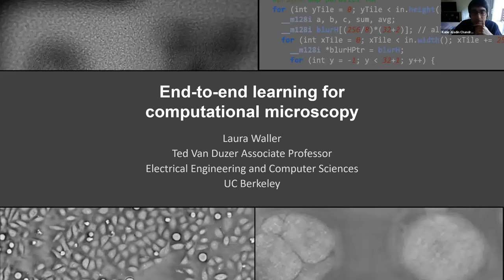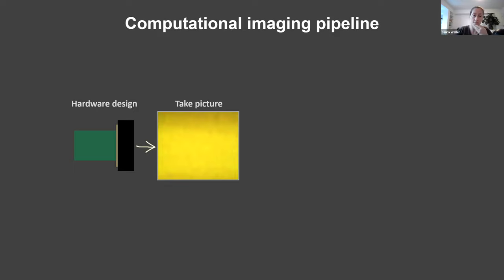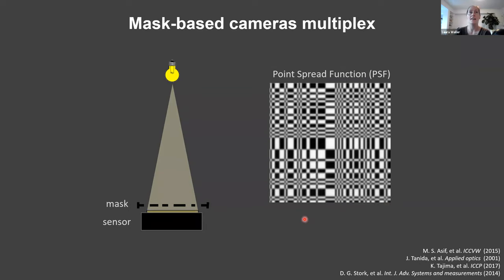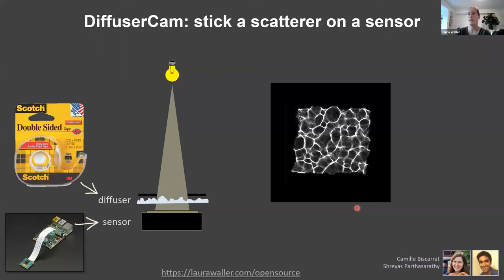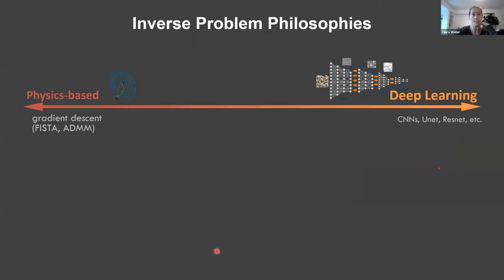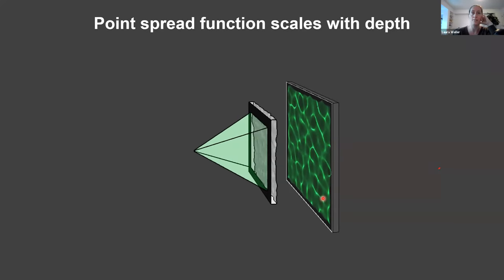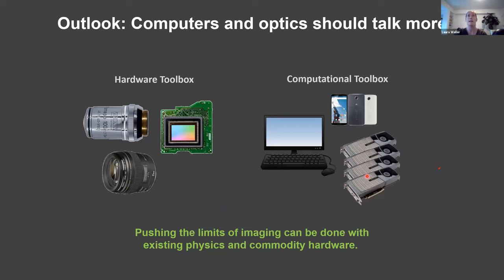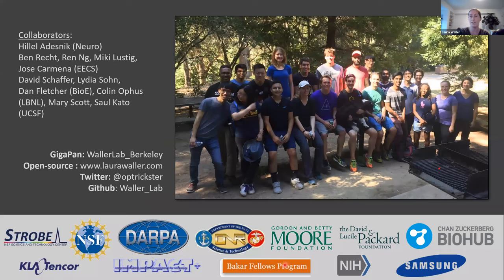End-to-End Learning for Computational Microscopy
Laura Waller
Professor, UC Berkeley

Abstract
Computational imaging involves the joint design of imaging system hardware and software, optimizing across the entire pipeline from acquisition to reconstruction. Computers can replace bulky and expensive optics by solving computational inverse problems. This talk will describe end-to-end learning for development of new microscopes that use computational imaging to enable 3D fluorescence and phase measurement. Traditional model-based image reconstruction algorithms are based on large-scale nonlinear non-convex optimization; we combine these with unrolled neural networks to learn both the image reconstruction algorithm and the optimized data capture strategy.

Bio
Laura Waller is the Ted Van Duzer Associate Professor of Electrical Engineering and Computer Sciences (EECS) at UC Berkeley, a Senior Fellow at the Berkeley Institute of Data Science, and affiliated with the UCB/UCSF Bioengineering Graduate Group. She received B.S., M.Eng. and Ph.D. degrees from the Massachusetts Institute of Technology (MIT) in 2004, 2005 and 2010, and was a Postdoctoral Researcher and Lecturer of Physics at Princeton University from 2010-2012. She is a Packard Fellow for Science & Engineering, Moore Foundation Data-driven Investigator, Bakar Fellow, OSA Fellow and Chan-Zuckerberg Biohub Investigator. She has recieved the Carol D. Soc Distinguished Graduate Mentoring Award, Agilent Early Career Profeessor Award (Finalist), NSF CAREER Award and the SPIE Early Career Achievement Award.